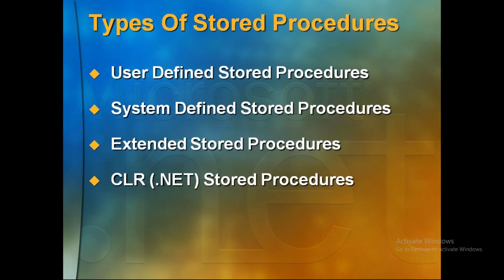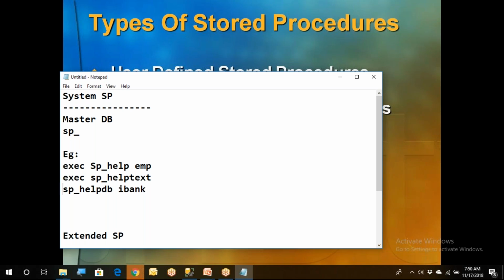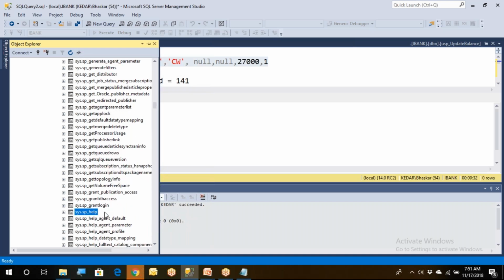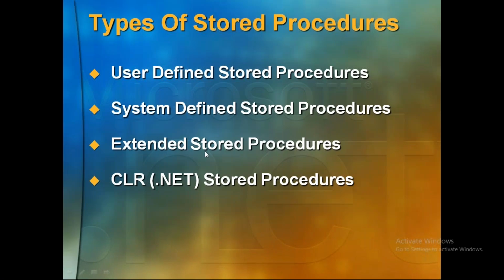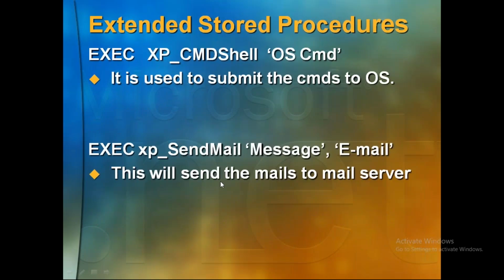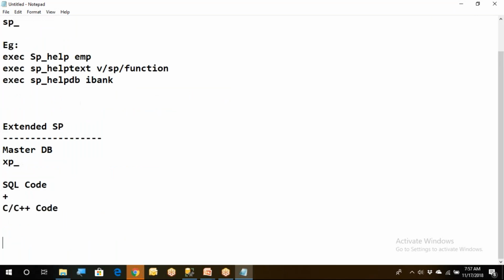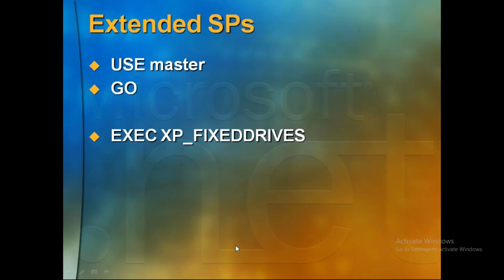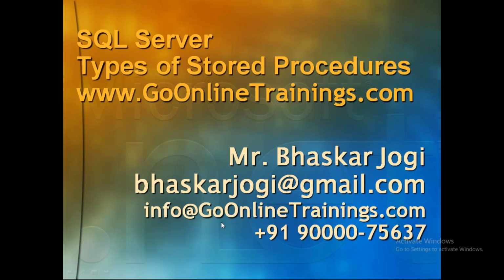SQL Server session 20 Types of Stored Procedures